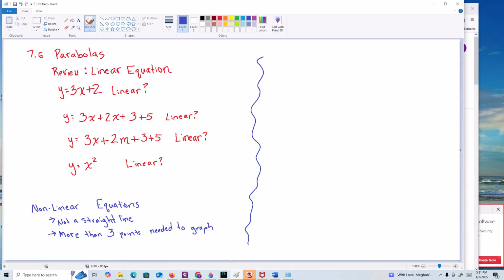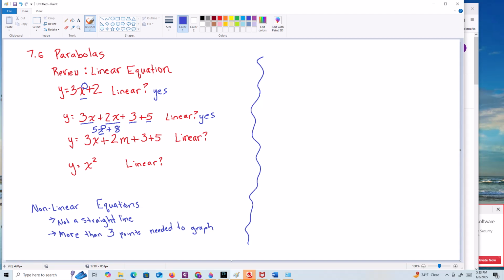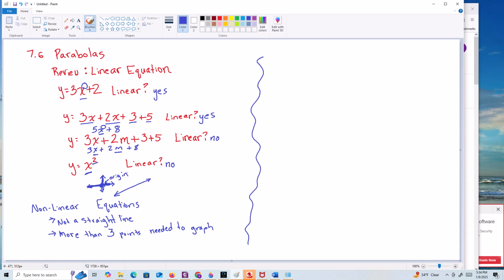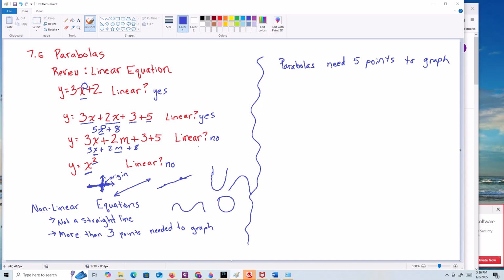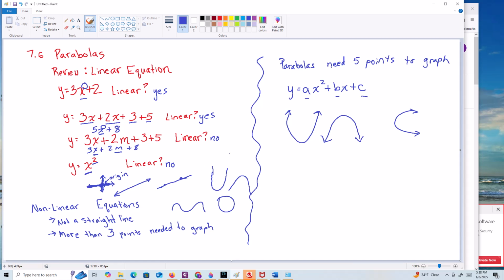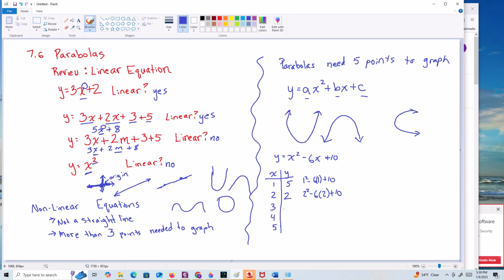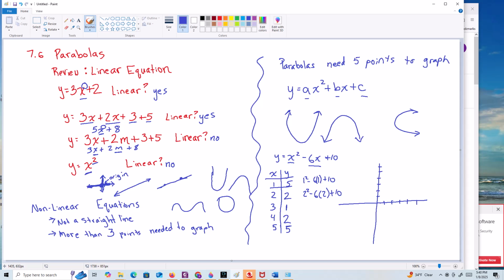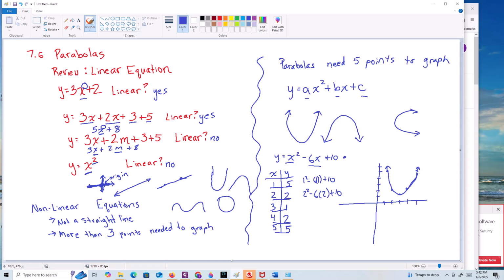Abeka pre-algebra 7.6 Parabolas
Abeka pre-algebra 4th edition page 329